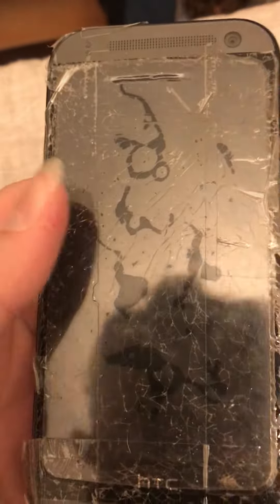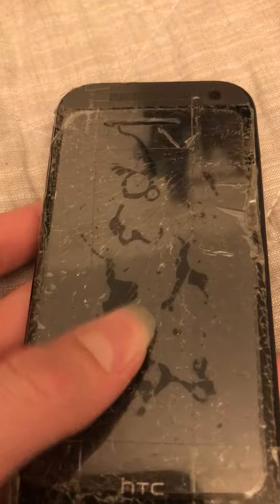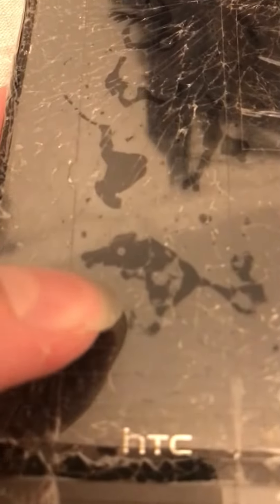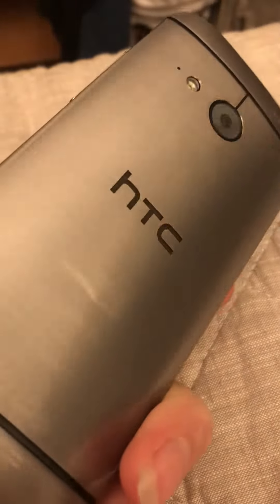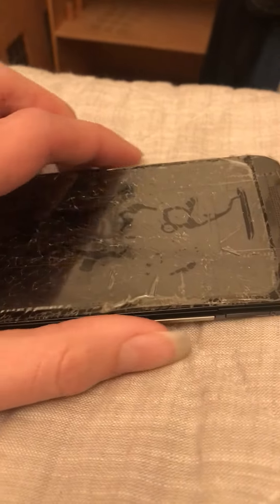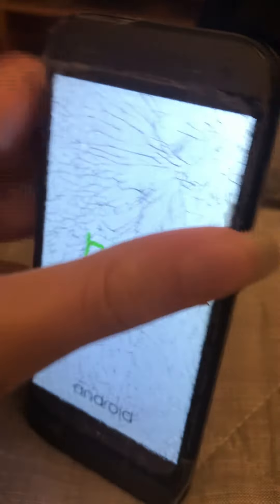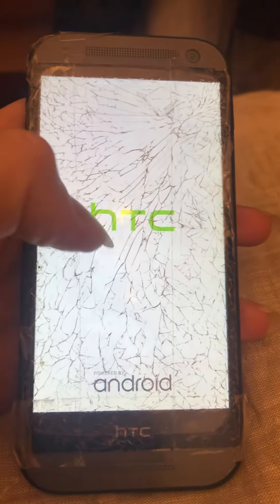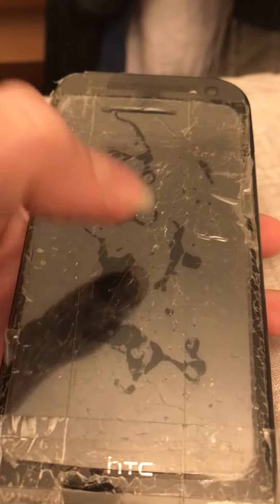How to get HTC out of RAM DUMP saving boot loop mode.